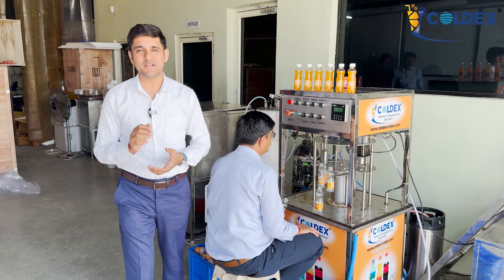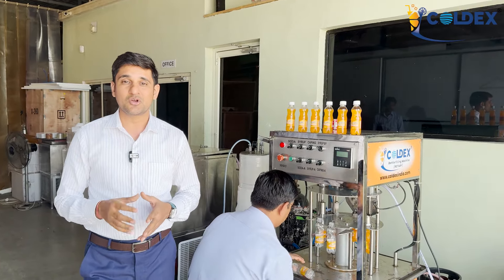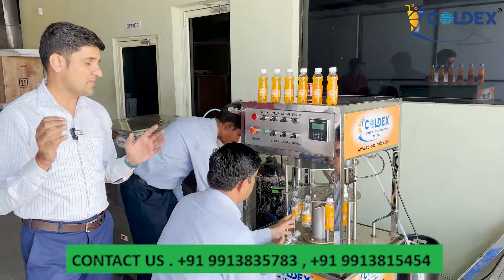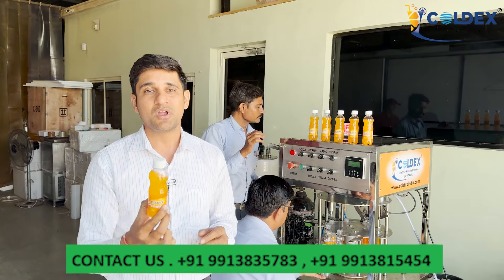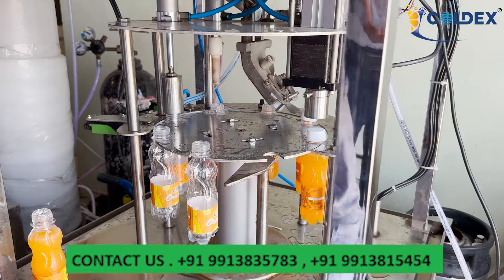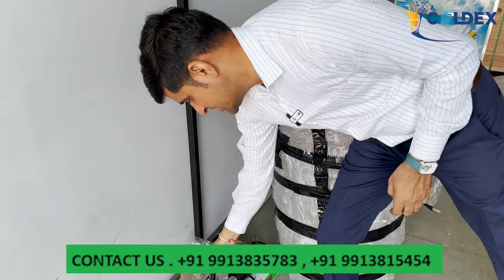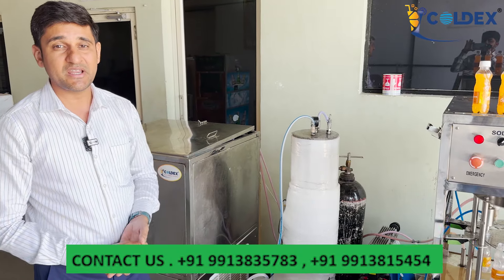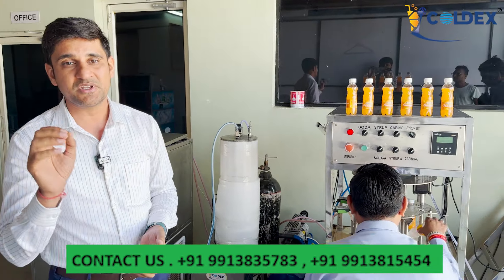Mini rotary Soda bottling plant's live demo / Automatic Soda & juice filling machine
Watch this live demo of a fully automatic soda and juice filling machine in action! This mini rotary bottling plant is perfect for small businesses looking to streamline their soda production process. See for yourself the efficiency and convenience of this amazing soda machine.Mini rotary Soda bottling plant's live demo / Automatic Soda & juice filling machine
coldex india soda machine
Khodal Hotel, Survey No 306,Near adesh Ashram, Sarkhej-Bavla Rd, B/H, Ahmedabad, Gujarat 382210
bottling plant machine
soda filling machine
automatic soda bottling plant
soda machine
soda bottling plant
soda bottling plant machine price
mini soda machine
soda plant machine price
soda pet bottle filling machine
soda bottle machine
soda plant
automatic soda machine
rotary soda bottling plant
bottle filling machine
coldex soda machine
soda bottle business
juice filling machine
juice machine
mini plant
soda bottle plant machine
soda factory business
soda making machine
aerated water
bottle washing machine
bussiman ideas
carbonated water machine
coldex
diaphragm pump working animation
fully automatic
fully automatic water bottle filling machine
jeera soda manufacturing plant
manufacturers guide
mini cold drink machine
mini soda
mini soda machine price
model building
mutton sukka recipe
pani bottle packing machine
pet bottle
roster machine
small business ideas
small business ideas at home
small soda machine
small water bottle filling machine
soda filling plant
soda machine flavor kaise banaye
soda machine price
soda making business
soda packing machine
soda water machine
soft drink business
water bottle filling and packing machine
water bottle plant ideas
water filling machine
work from home business ideas
bottling plant machine
soda filling machine
soda machine
soda bottling plant
mini soda machine
soda bottle machine
soda plant
automatic soda machine
bottle filling machine
coldex soda machine
soda bottle business
juice filling machine
juice machine
mini plant
soda factory business
soda making machine
aerated water
bottle washing machine
bussiman ideas
carbonated water machine
coldex
fully automatic
manufacturers guide
mini soda
model building
mutton sukka recipe
pet bottle
roster machine
small business ideas
small soda machine
soda filling plant
soda machine price
soda making business
soda packing machine
soda water machine
soft drink business